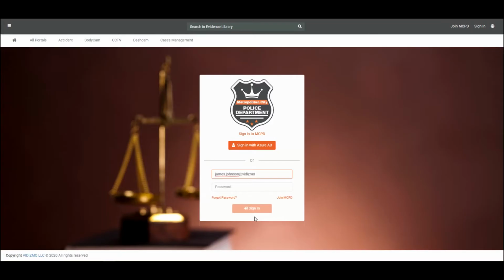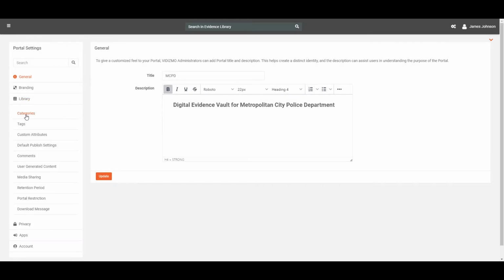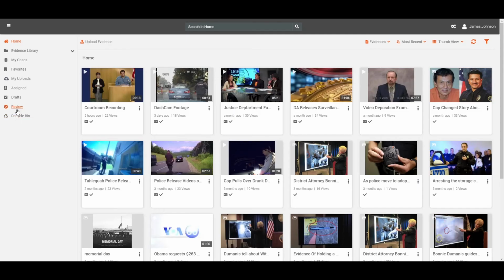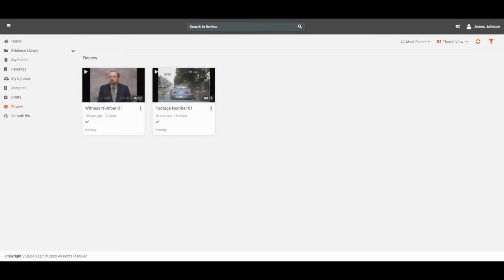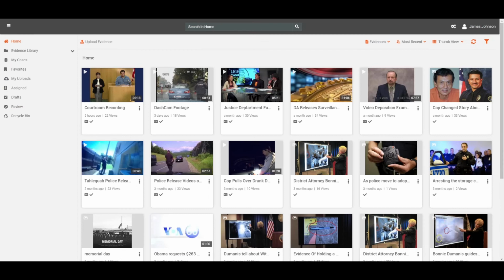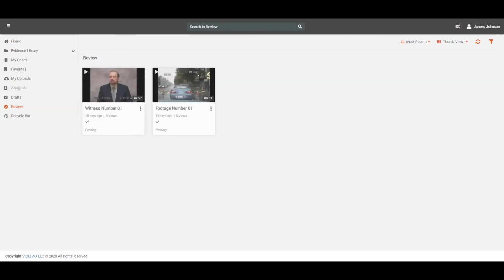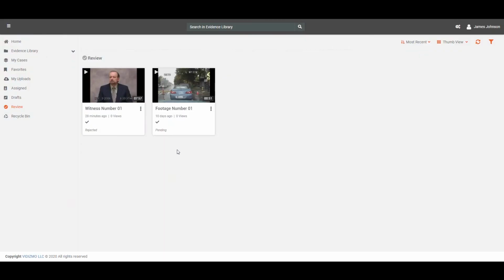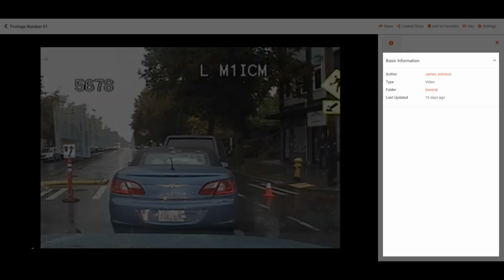Reviewing Published Evidence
Evidence is the activity of monitoring digital evidence submitted within a case. Before publishing the evidence, uploaded by the Contributors, several aspects are considered, the absence of which could conflict with the formal recognition of digital forensics. The shortage of verification could adversely affect the overall acceptance of digital evidence as being legally sound and reliable scientific evidence. To ensure the admissibility of evidence, VIDIZMO’s Digital Evidence Management provides the Evidence Review functionality which can be enabled/disabled as per the requirements of the police department.

How to Approve or Reject an Evidence under Review -

2. AWS Marketplace